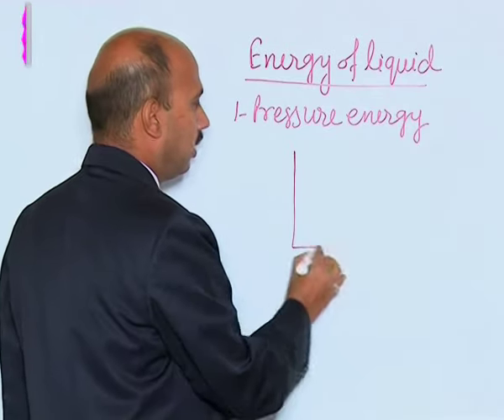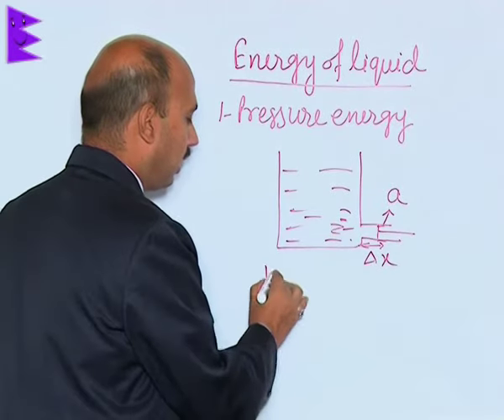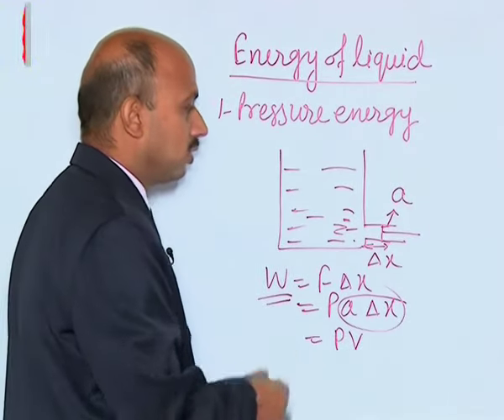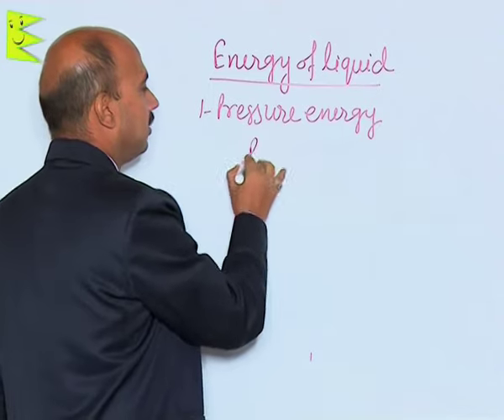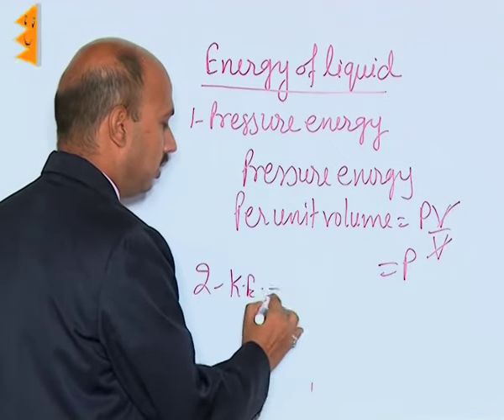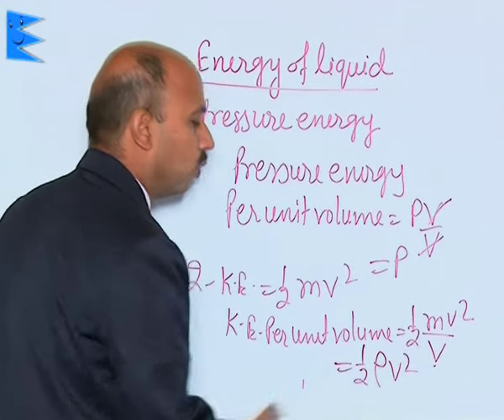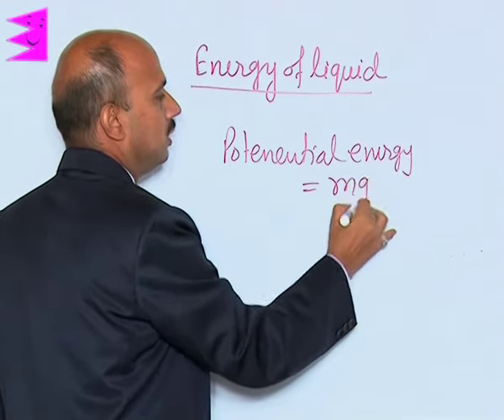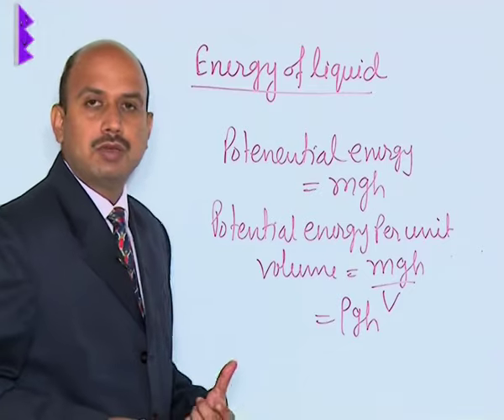CBSE Class 11 Physics Mechanical Properties of Fluids Energy of Liquid |Extraminds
Topic: Energy of Liquid
Extraminds